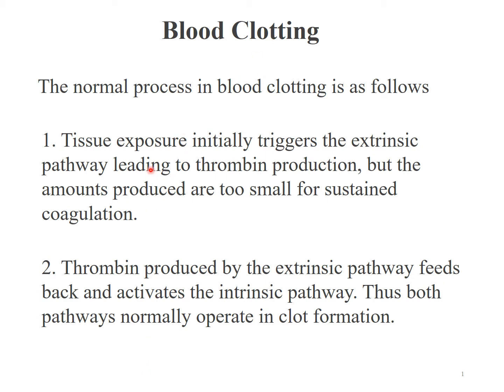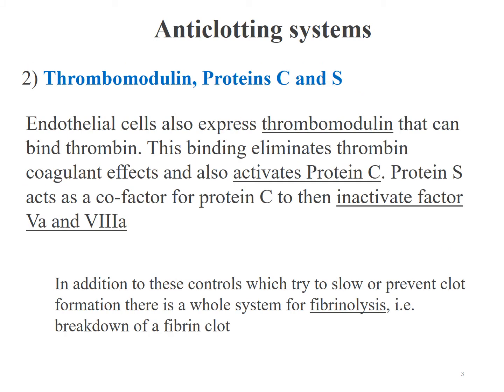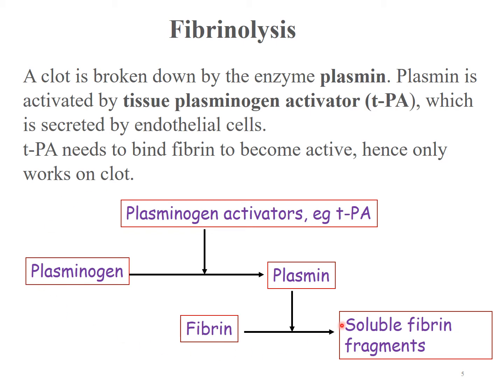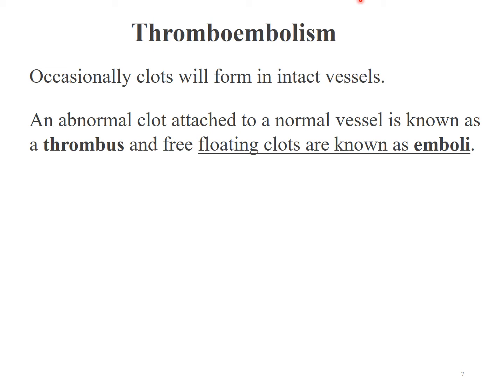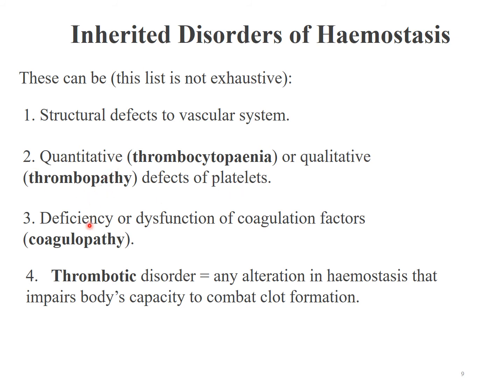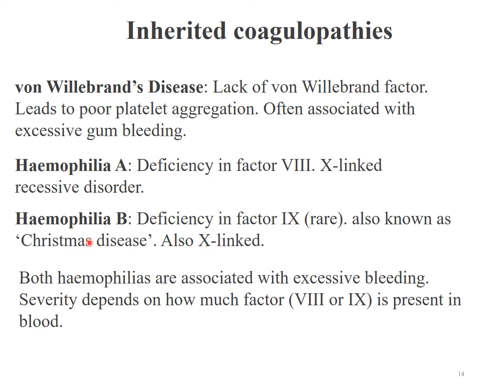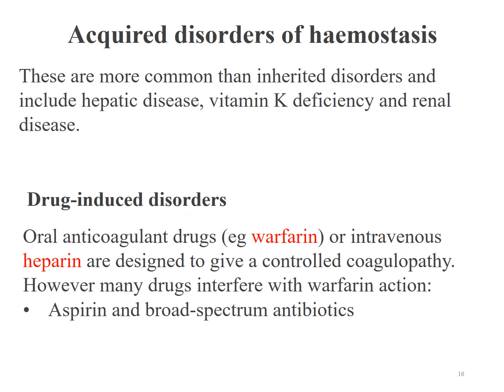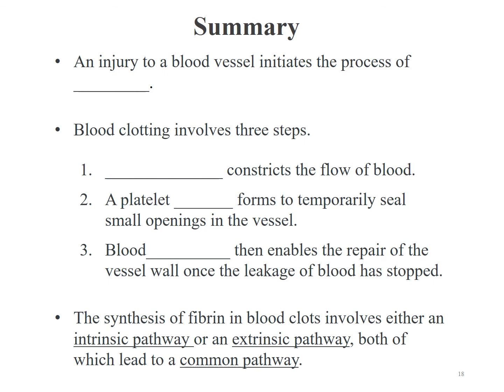Physiology (BMN1007) L4: Anti-clotting and disorders of haemostasis